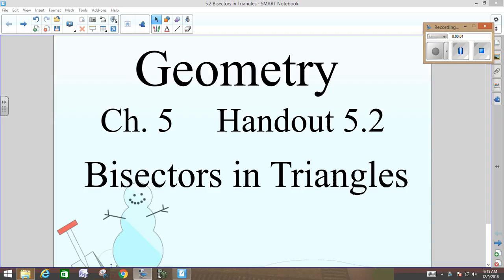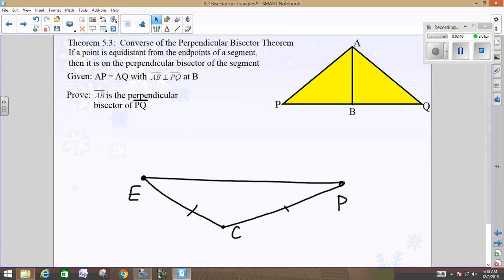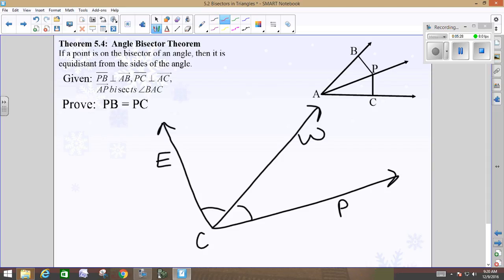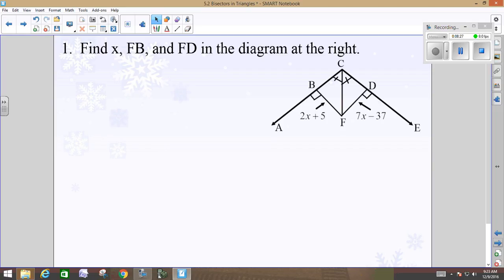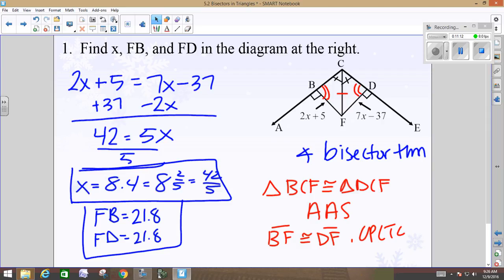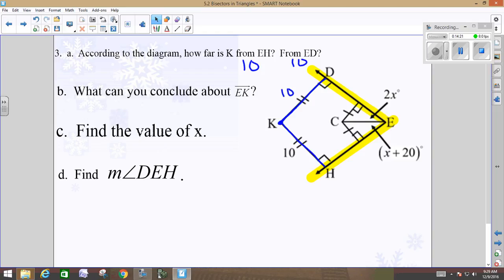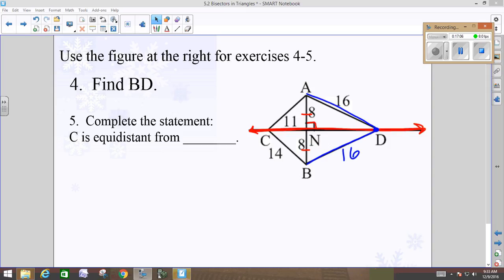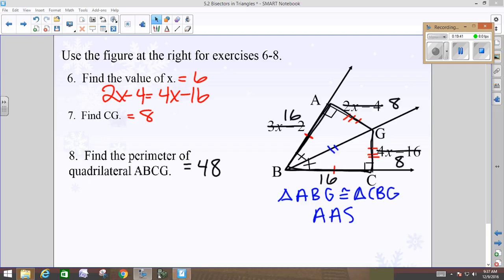Geometry 5.2 (2016)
Geometry
5.2 Bisectors in Triangles